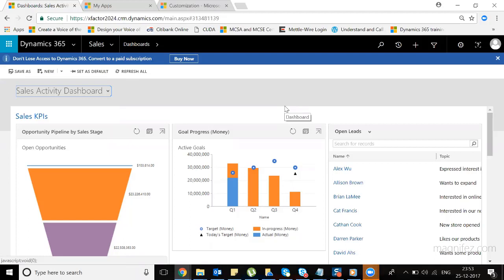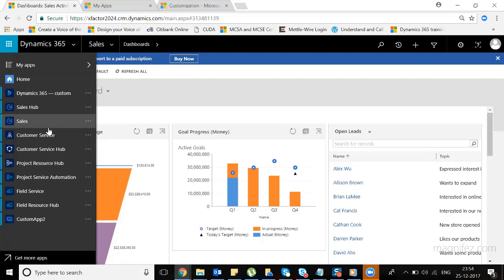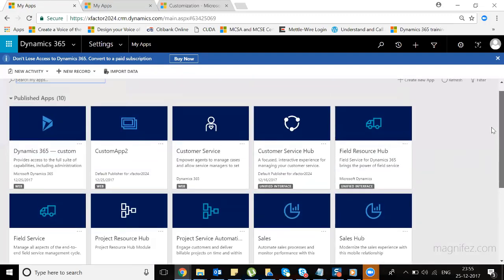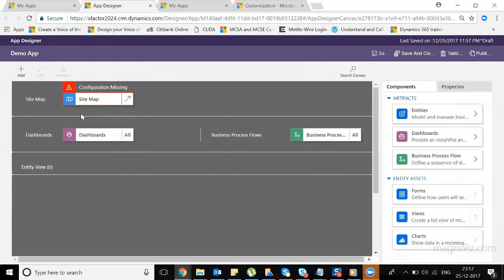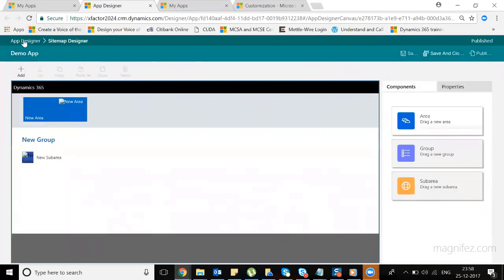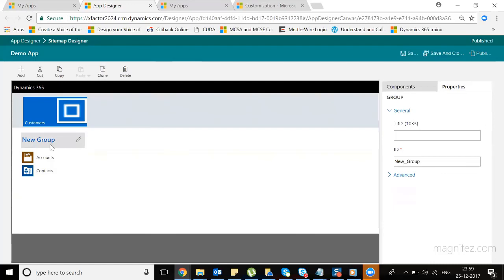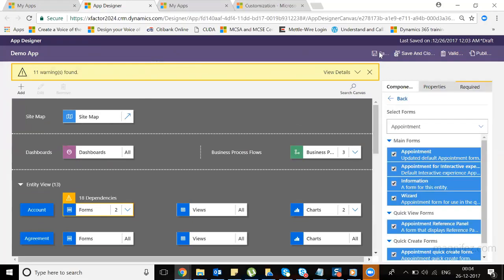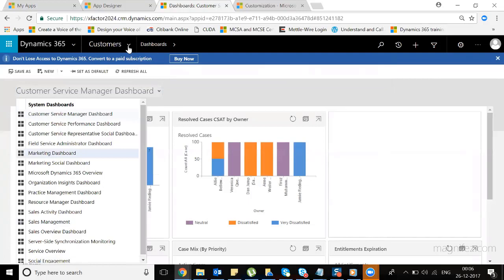Create a Custom App in Dynamics 365 CRM | Dynamics 365 Customer Engagement V9.0